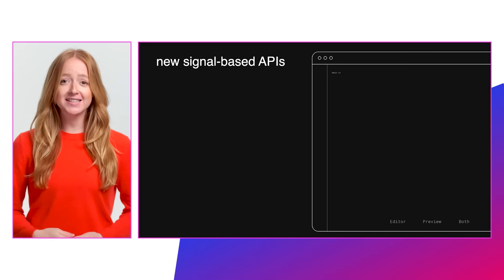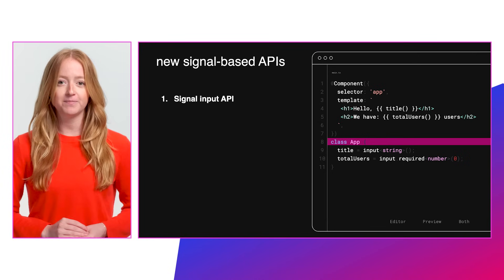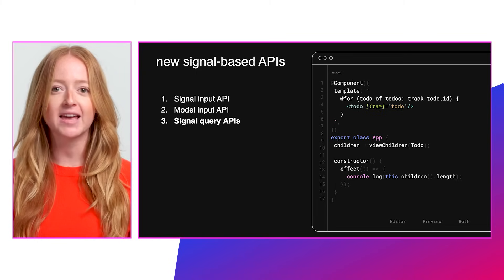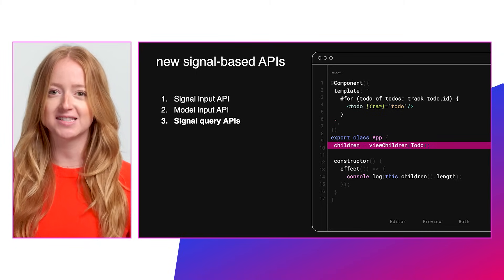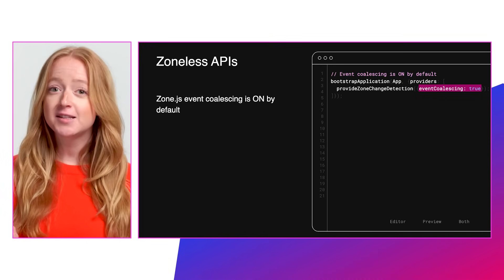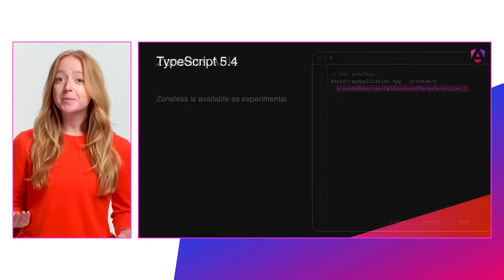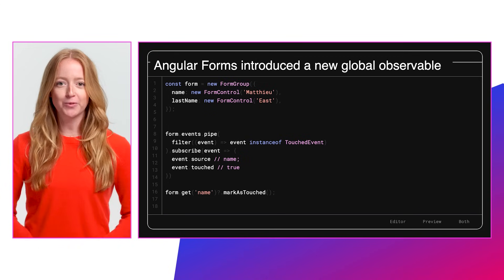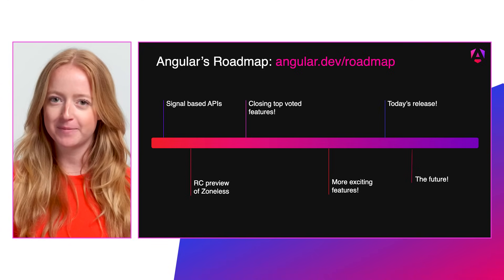More updates from Angular v18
Learn about the rest of the Angular v18's great features, bug fixes, and incremental improvements to help you and your teams build the next generation of web apps. Emma Twersky, a Staff Developer Relations Engineer, shares new signal-based APIs, experimental zoneless in v18, default value for ng-content, and much more!